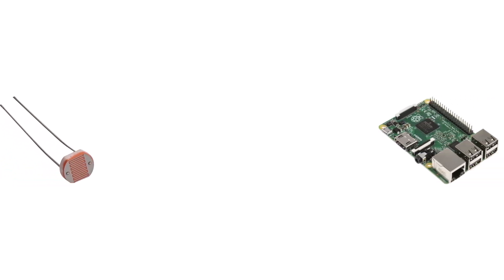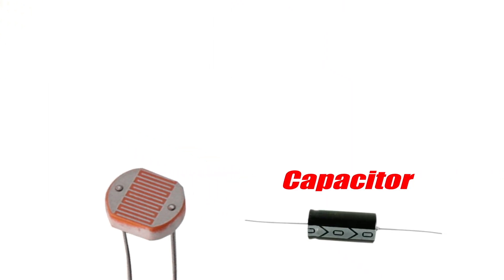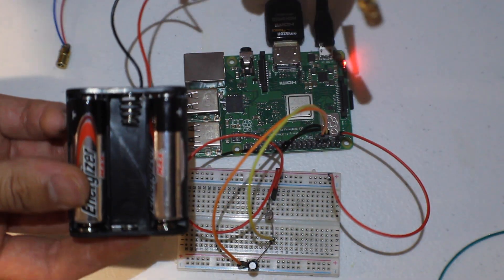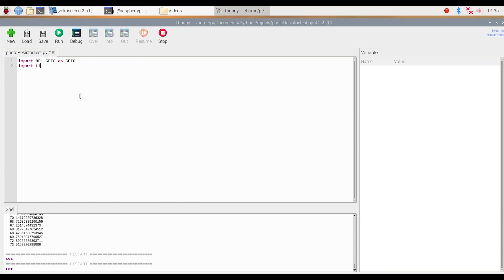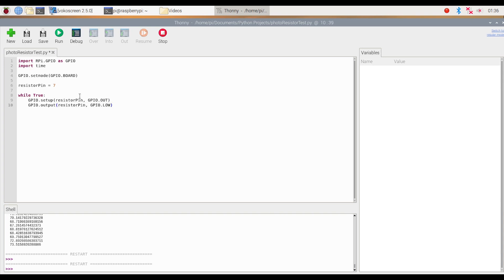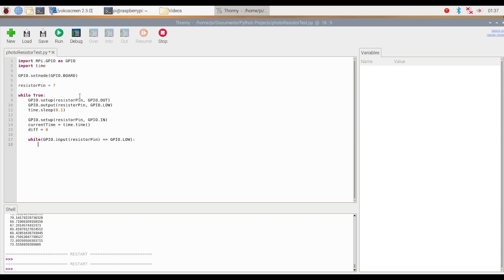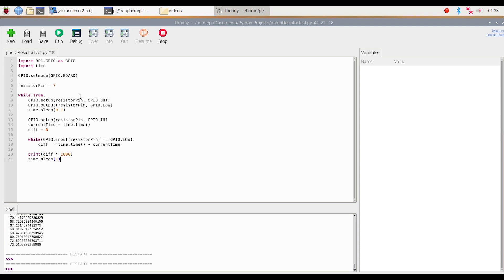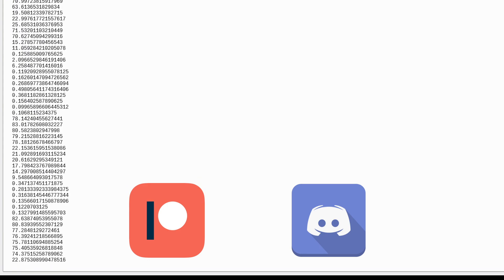How to make a Light Sensor Circuit using a Photoresistor and a Raspberry Pi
Materials used in this video:
Raspberry Pi 4 Board Only
Breadboard Jumper Wires
Red Dot Laser Head/Diode
Battery Pack/Holder
Soldering Iron Kit
Helping Hand for Soldering

In this video, we go over how to calculate how long it takes to charge a capacitor in a circuit containing a variable resistance resistor. The resistor being used is a photoresistor, so depending on how much light is present, the resistance changes. When light is present, the resistance is lower, making it faster to charge the capacitor. When light is not present, the resistance is higher, making it slower to charge the capacitor. We use the Raspberry Pi to constantly read voltage values to determine how long it takes to charge the capacitor. Since the Pi does not have any analog pins, we can not read the resistance from the photoresistor directly without a Analog-to-Digital converter.

0:00 What a photoresistor is
1:11 Wiring setup
2:16 Writing a Python program
6:21 Running the code